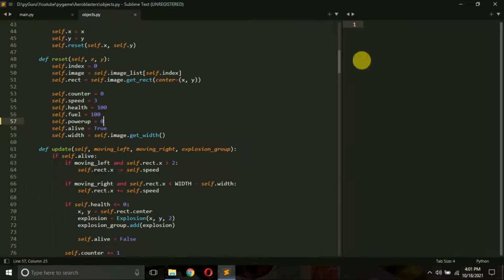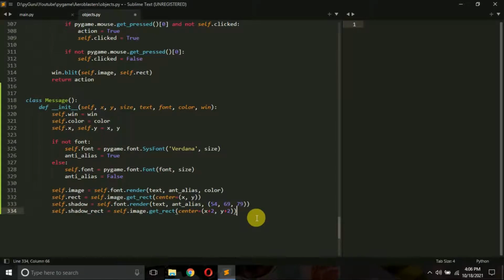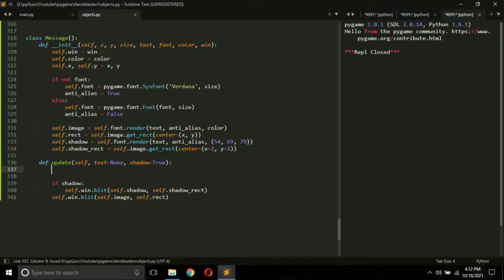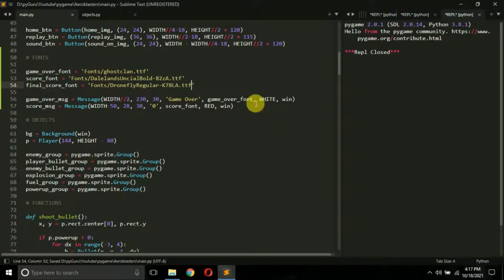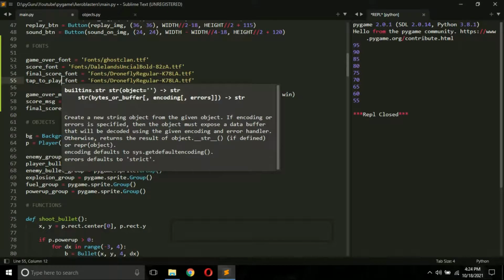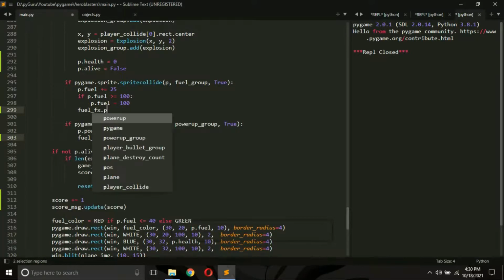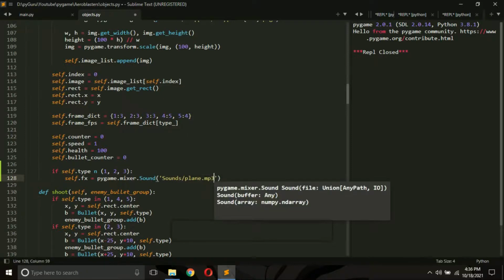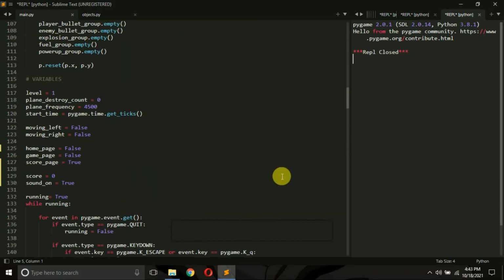Adding texts & sounds to our game | Aeroblasters PART 9 | python gamedev pygame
In this tutorial series we will start building a simple 2d plane shooter game using python and pygame. The name of this game will be Aeroblasters and in this video we will be learning how to add sounds and texts to our game. With this our game will be completed.

python platformer game tutorial
python 2d platformer
python plane shooter
pygame game development tutorial
pygame space game
learn python game development
2d game development python
python game development tutorial
game development in python 3 with pygame
coding a game with python
2d plane shooter game
text in pygame
text input in pygame
how to write text in pygame
text input pygame
text box pygame
sounds in pygame
sounds in pygame tutorial

python guru